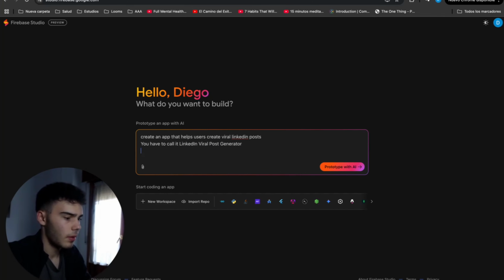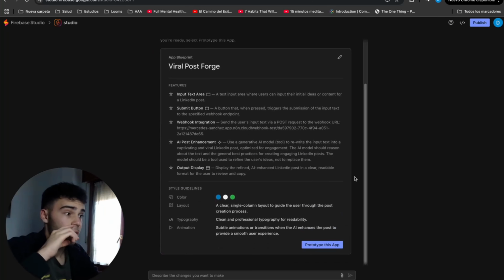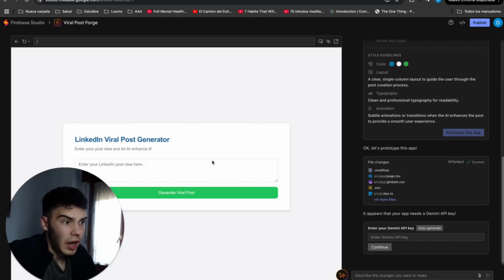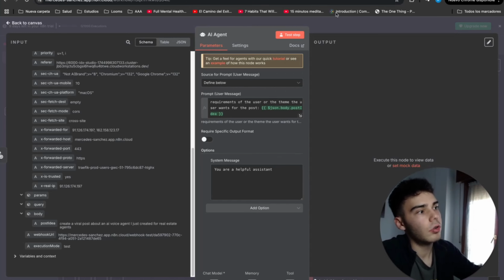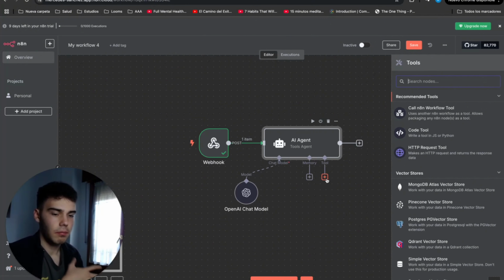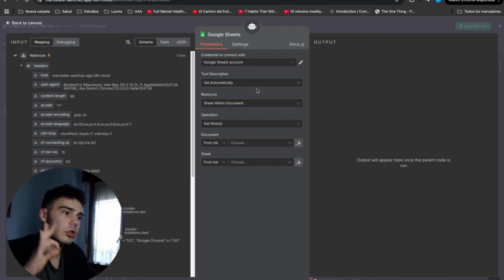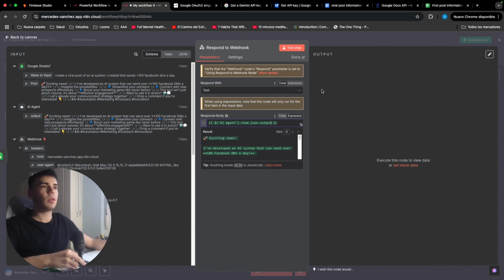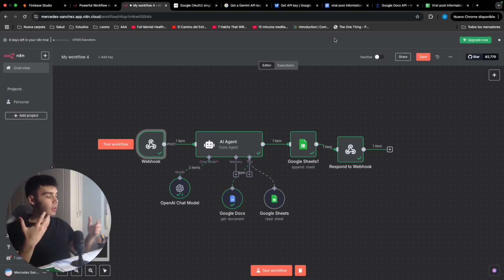Combine n8n and Firebase Studio to create any app you want | Complete guide for beginners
Want to build a custom app without breaking the bank or requiring extensive coding knowledge? Look no further! In this video, we'll show you how to use n8n and Firebase Studio to create any app you want, from scratch. We'll cover the basics of n8n, a low-code automation platform, and Firebase Studio, a powerful app development environment. You'll learn how to design, build, and deploy your app in no time, without needing to be a seasoned developer. Whether you're a beginner or an experienced developer, this video will give you the skills and confidence to bring your app ideas to life. So, what are you waiting for? Let's get started and build something amazing!